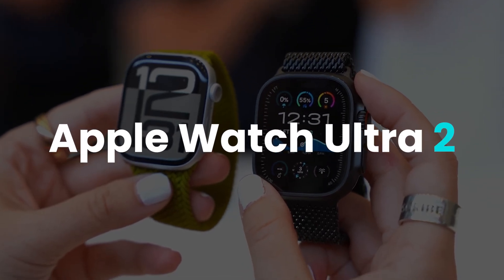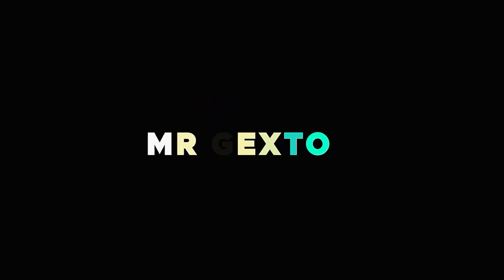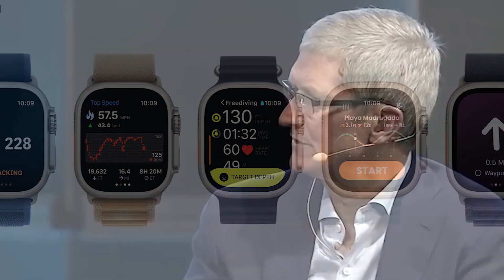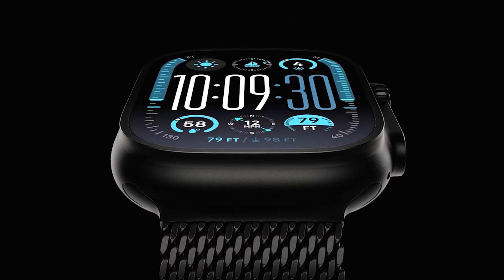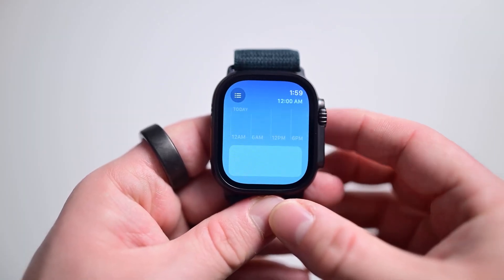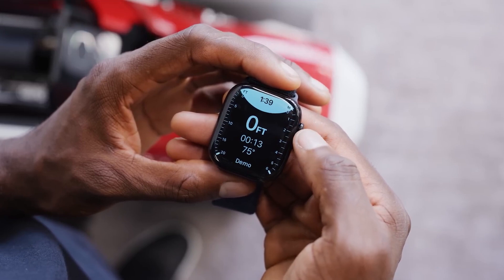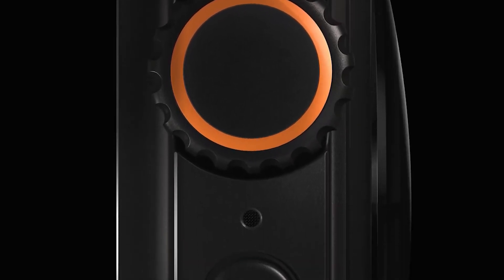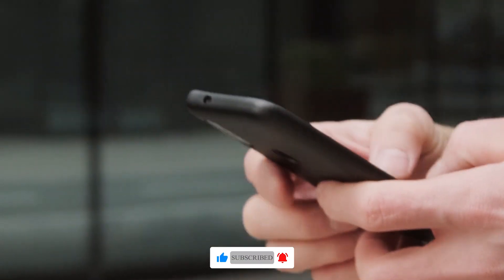Apple Watch Ultra 2: The Ultimate Adventure Companion!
The Apple Watch Ultra 2 is built for thrill-seekers! From rugged durability to advanced GPS and health tracking, it’s the perfect partner for your wildest adventures.